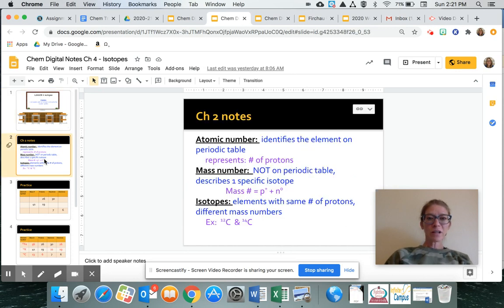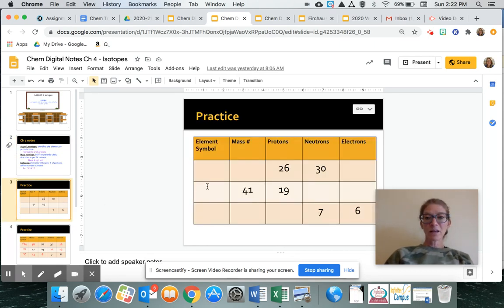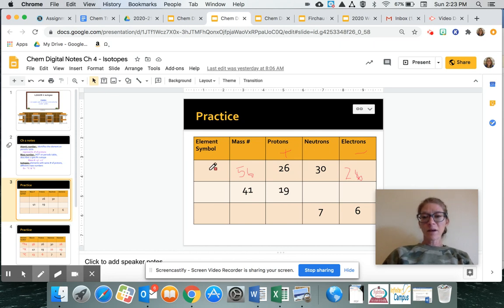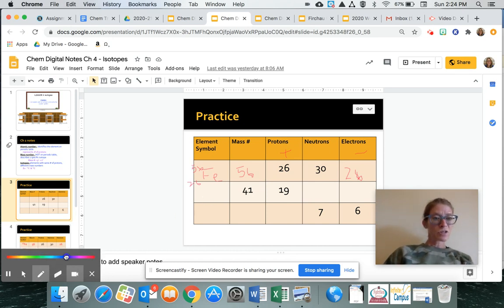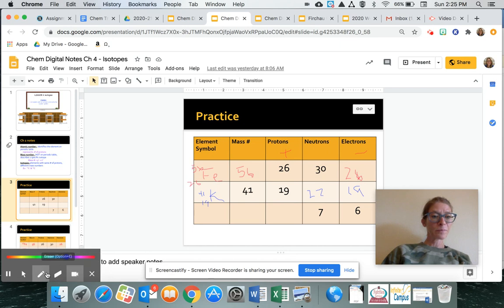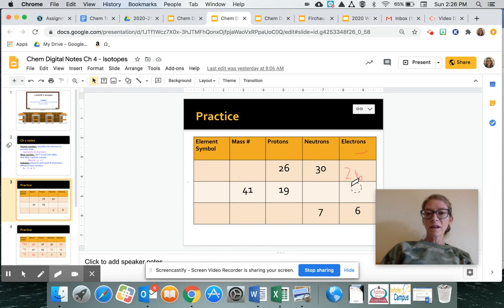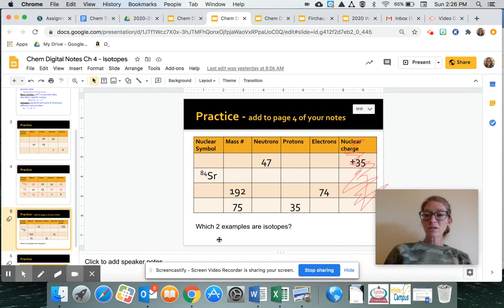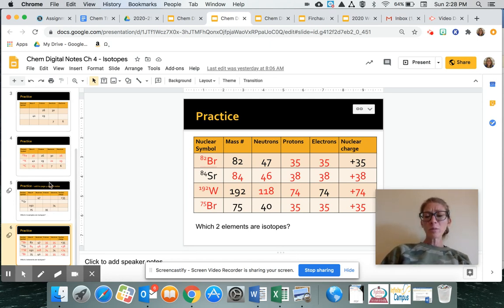Video Notes: Isotope Practice